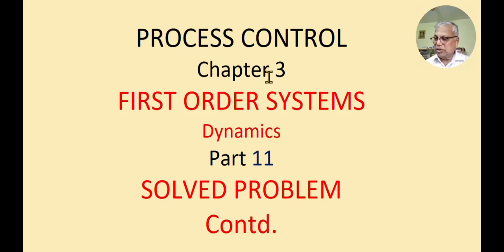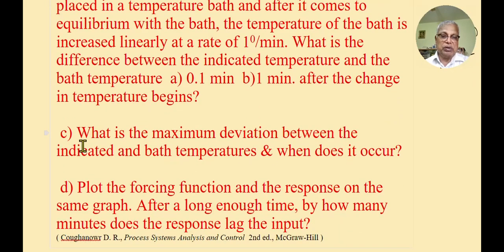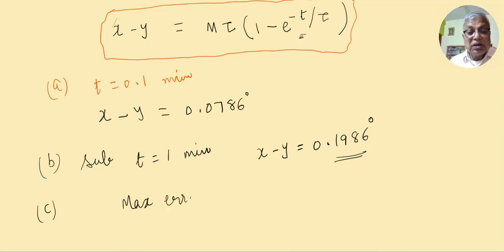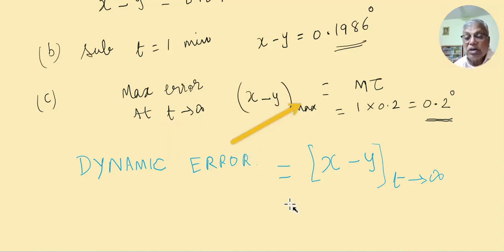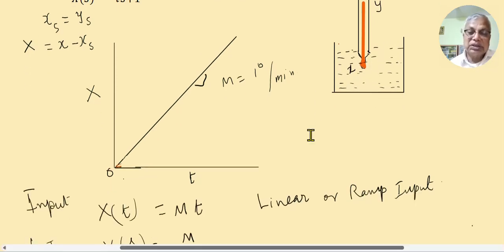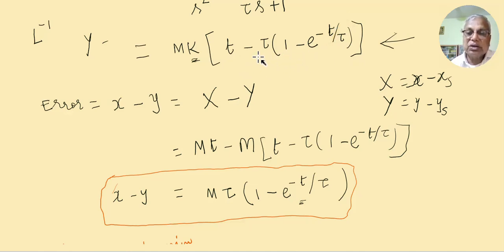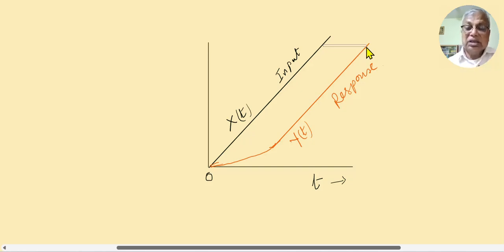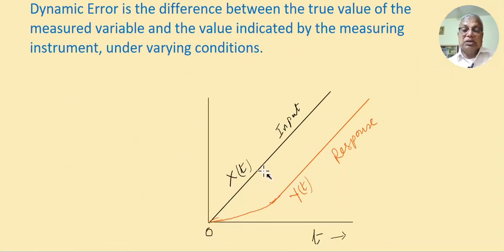PC44|Process Control Ch 3 Part 11| Dynamic Error | Response of First Order Systems|Solved Problem